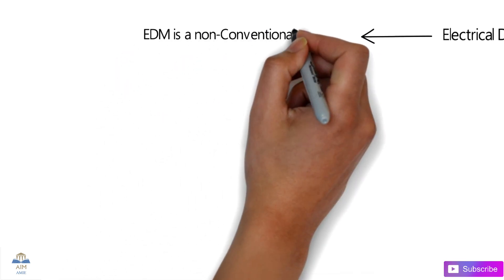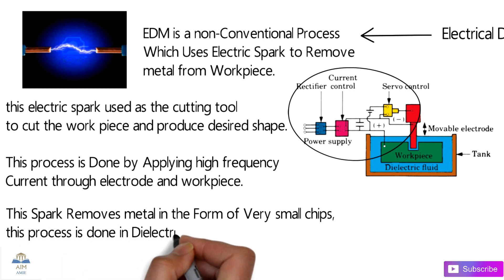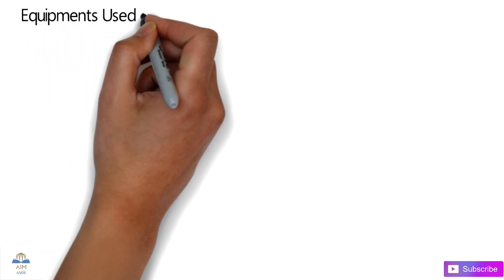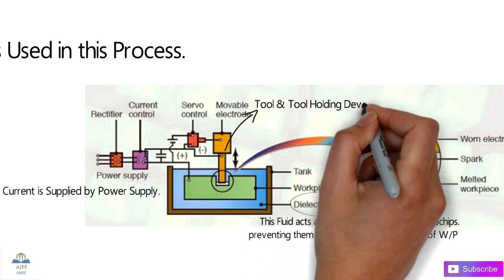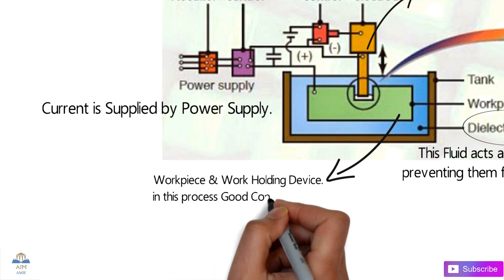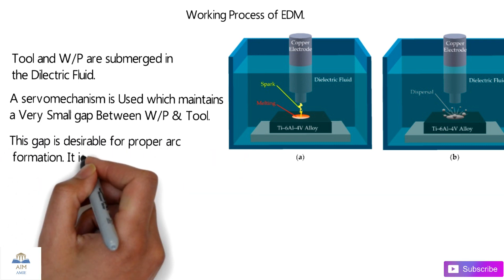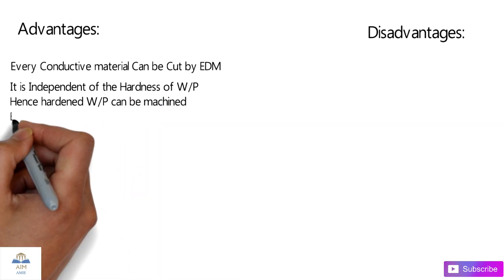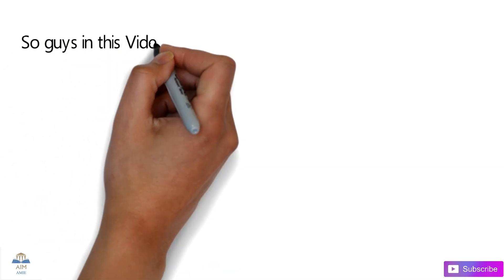How An Electrical Discharge Machining Works??? ||Engineer's Academy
Topics Covered: In this Video we have explained Working of Electro Discharge Machining process, We have seen the Working principle, Equipment’s used & Process also we have seen the Advantages & Disadvantages of this EDM Process.